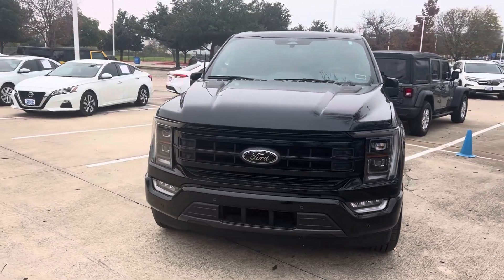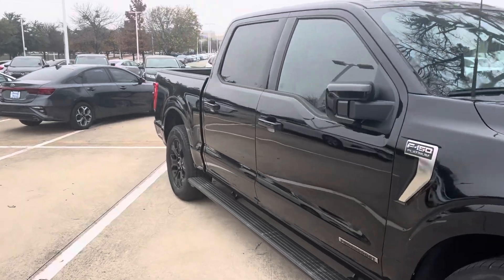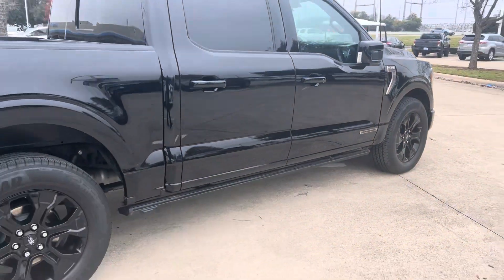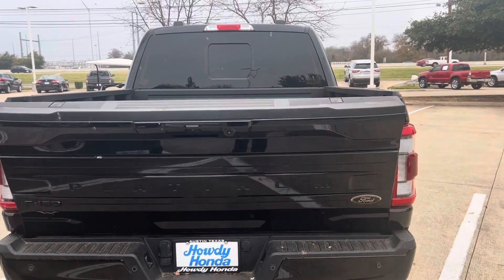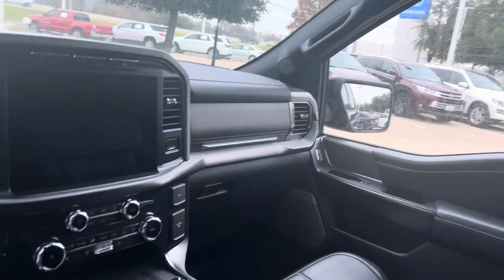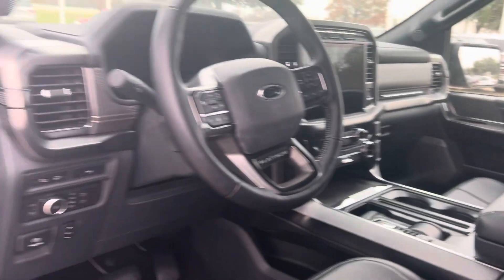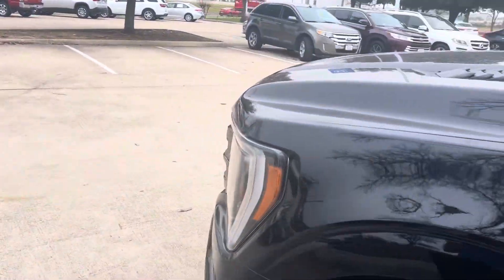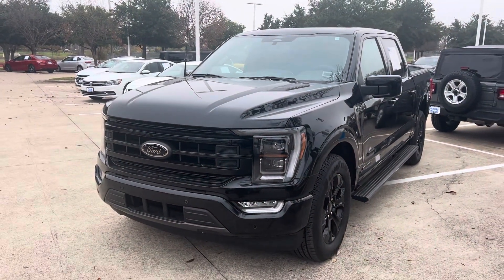2022 Ford F-150 Platinum by Thomas